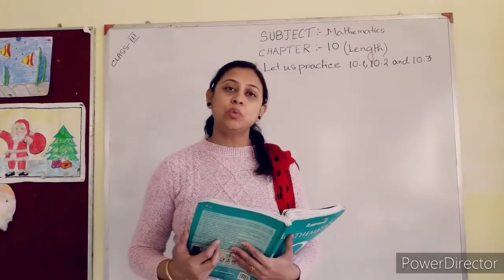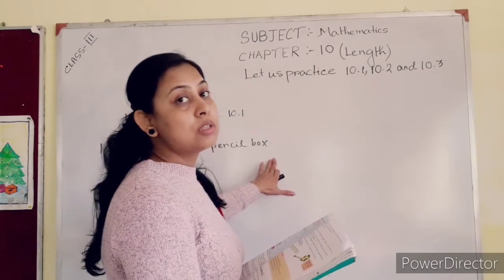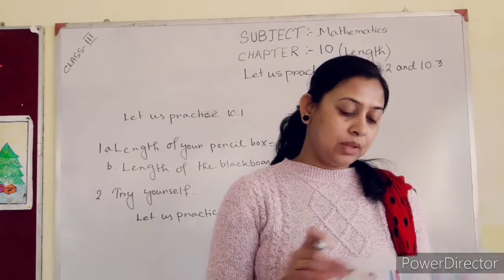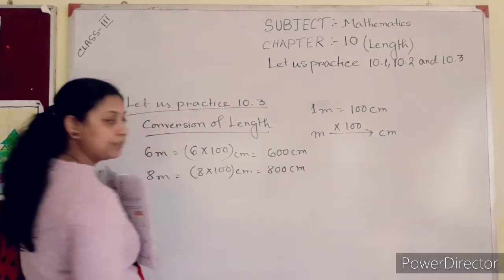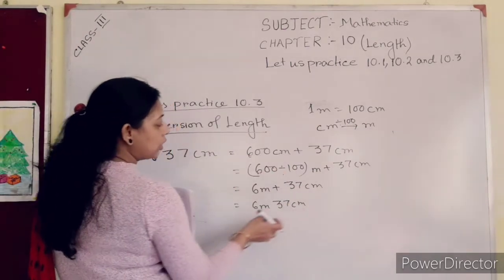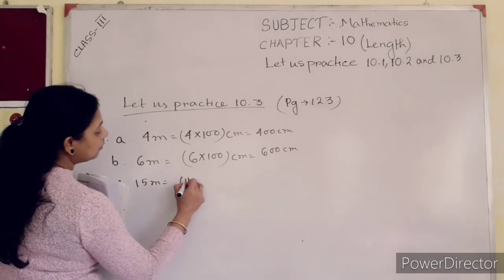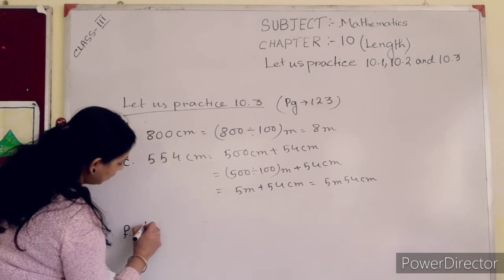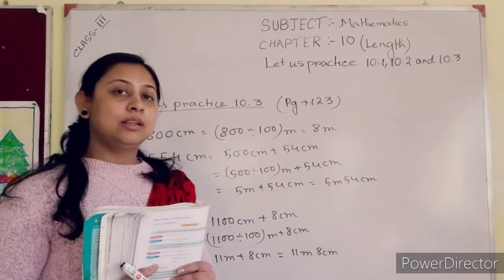Class 3 Mathematics (chapter - 10) length